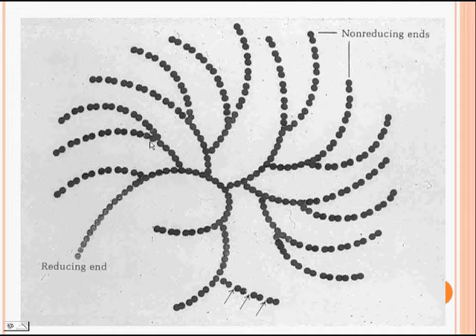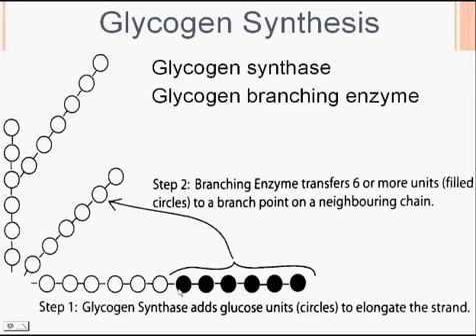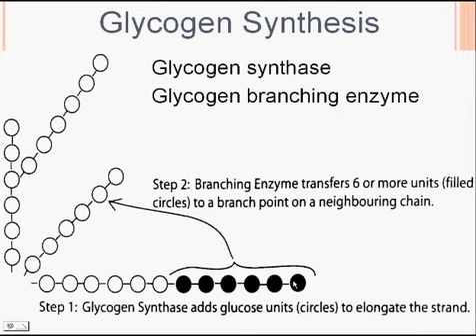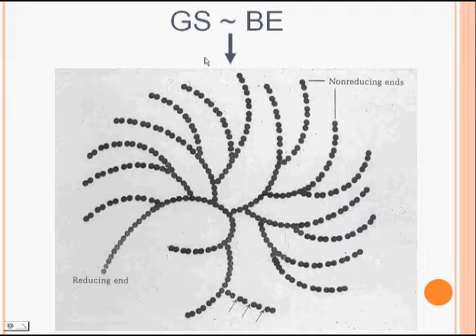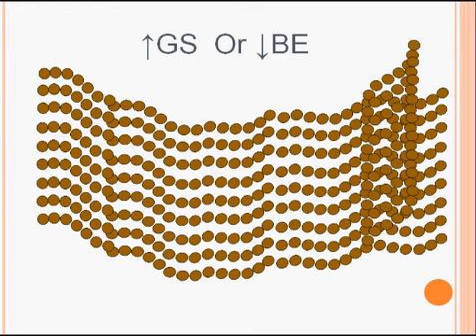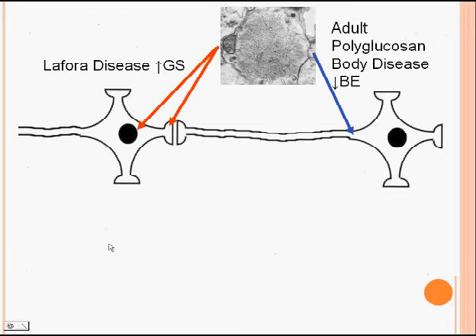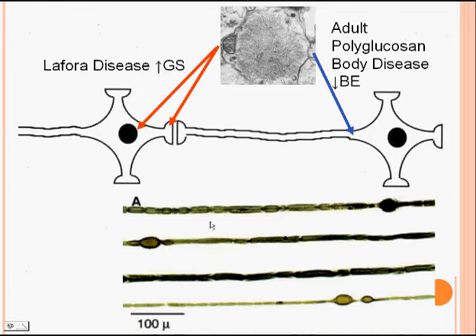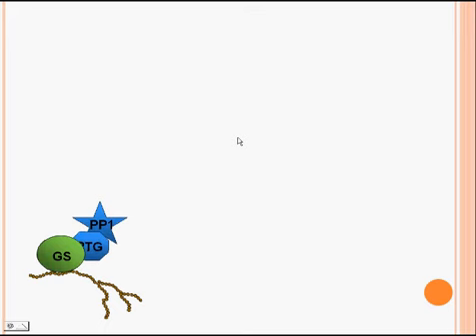Webminar Dr. Minassian Part 1